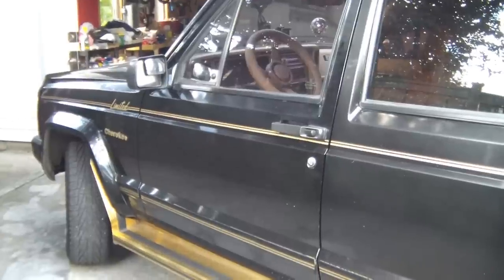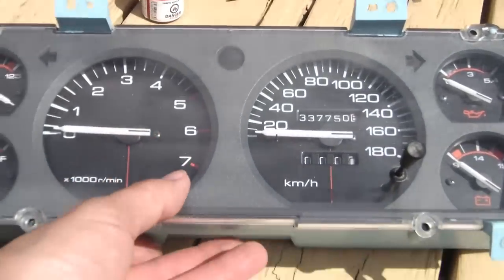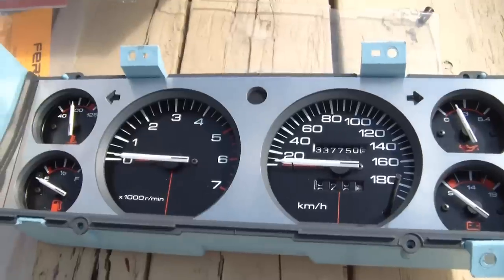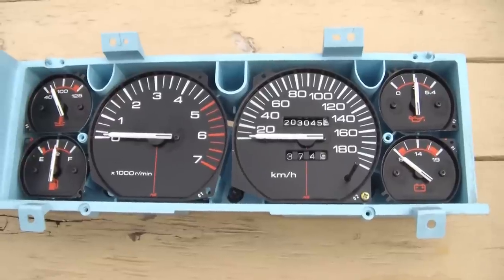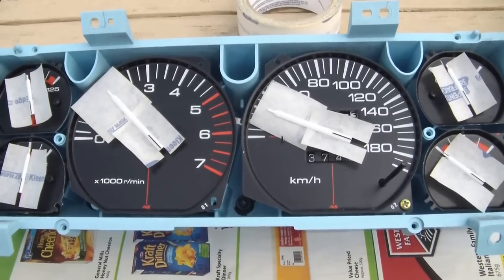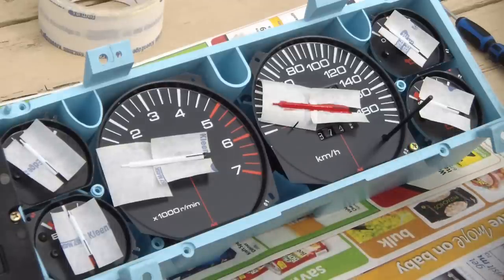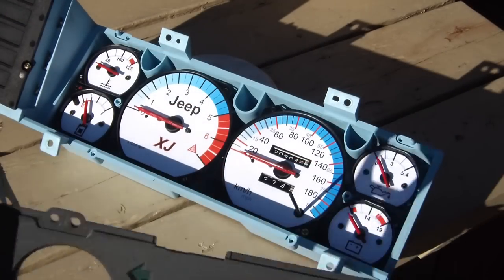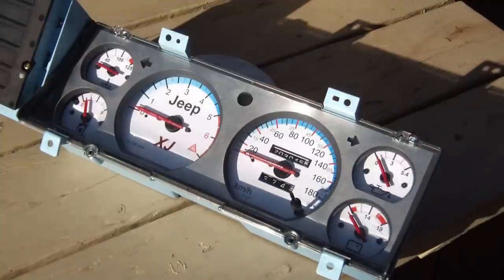DIY Auto: Dash Upgrade. White gauge installation on 1990 Jeep Cherokee XJ.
I wanted to spruce up the looks of my 22 year old dash. Installed white gauge face-plates, stainless steel insert and painted the needles red. Looks pretty!